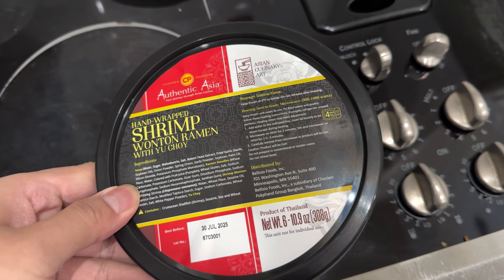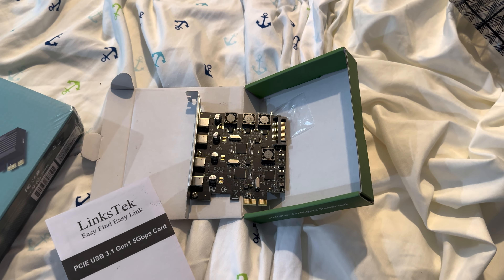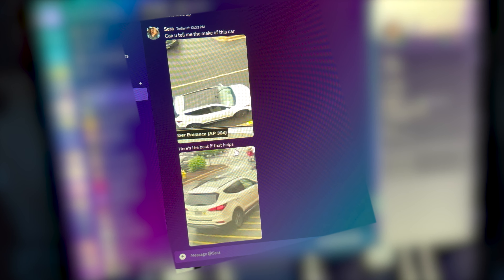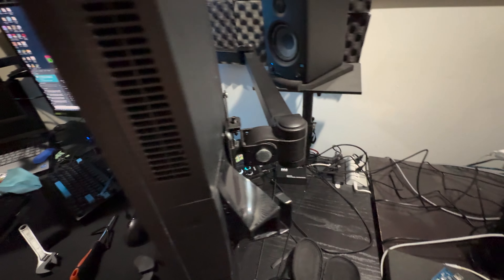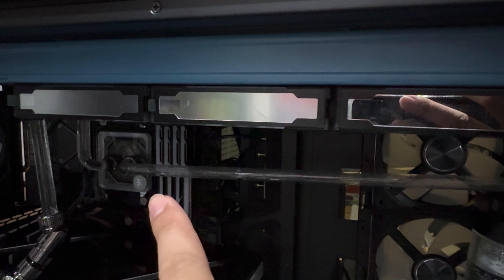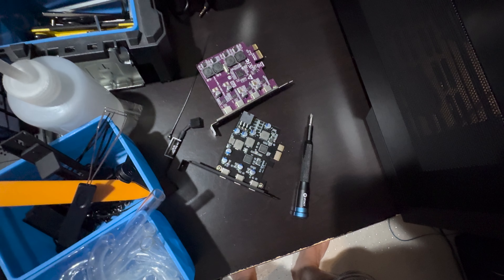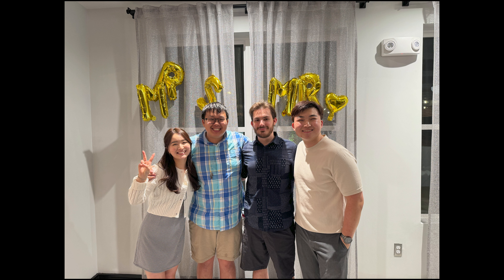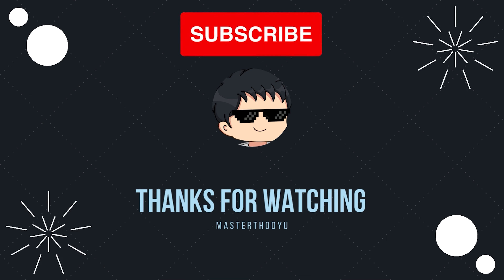When tech hates you, go outside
There's been some ups and downs, but it's always a good time when I'm out with friends!